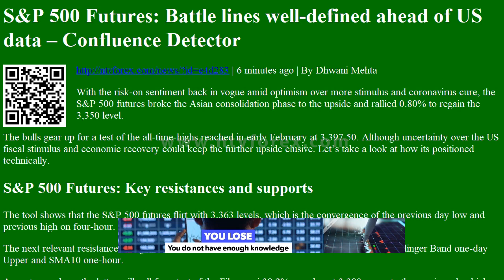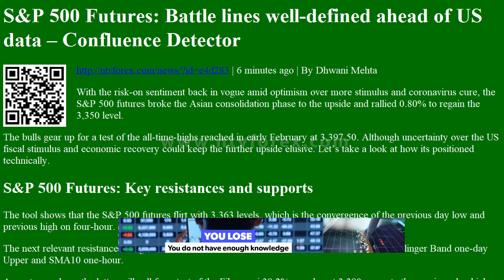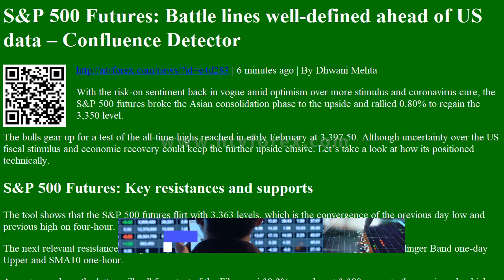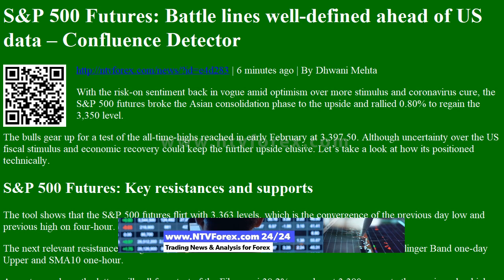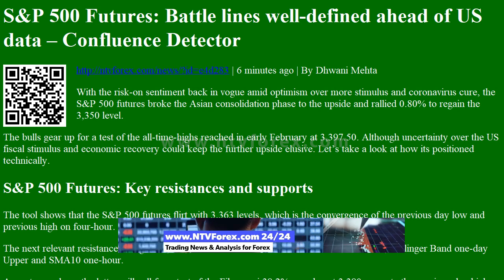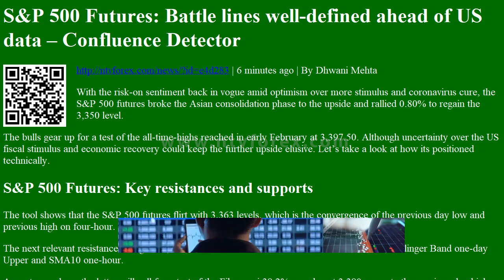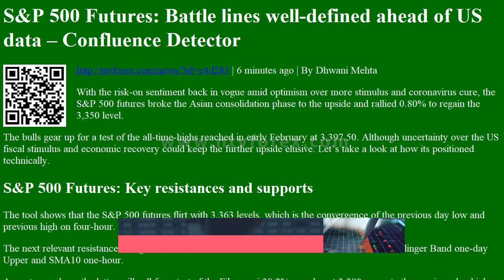S&amp;P 500 Futures: Battle lines well-defined ahead of US data â€“ Confluence Detector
S&amp;P 500 Futures: Battle lines well-defined ahead of US data â€“ Confluence Detector | 6 minutes ago | By Dhwani Mehta
With the risk-on sentiment back in vogue amid optimism over more stimulus and coronavirus cure, the S&amp;P 500 futures broke the Asian consolidation phase to the upside and rallied 0.80% to regain the 3,350 level.
The bulls gear up for a test of the all-time-highs reached in early February at 3,397.50. Although uncertainty over the US fiscal stimulus and economic recovery could keep the further upside elusive. Letâ€™s take a look at how its positioned technically.
S&amp;P 500 Futures: Key resistances and supports
The tool shows that the S&amp;P 500 futures flirt with 3,363 levels, which is the convergence of the previous day low and ...